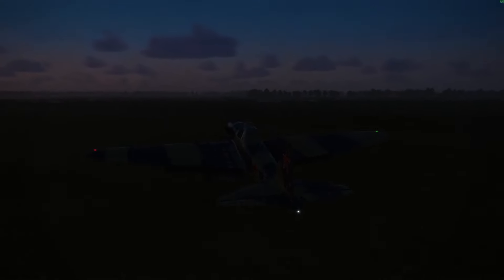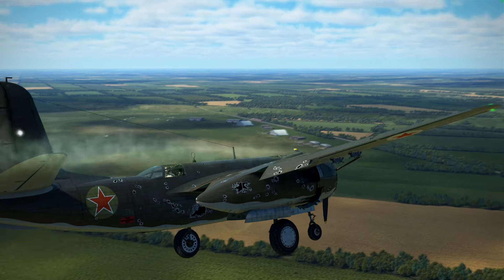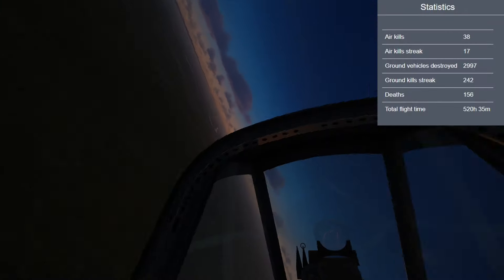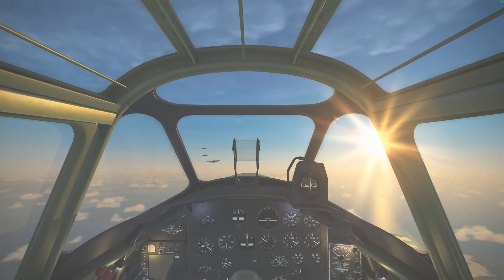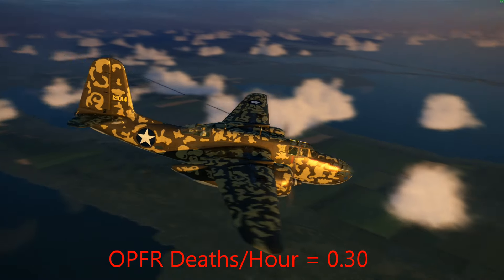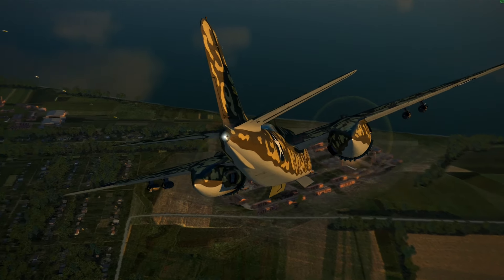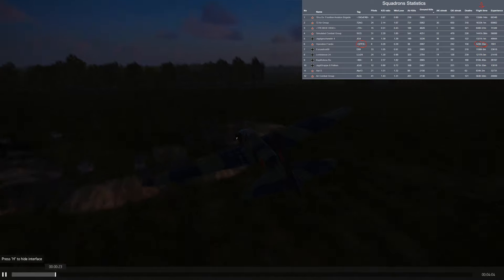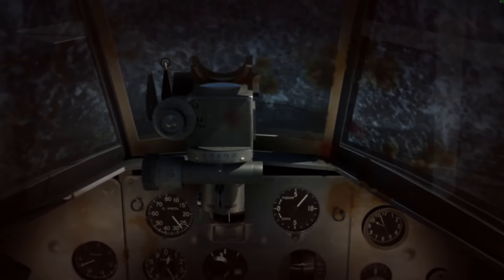(86) IL-2 Tactical Air War - Squadron Performance Review TAW XXl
Reviewing why our squadron =OPFR= did so well in some areas and poorly in others. Risk Management statistical analysis of how to do it right.